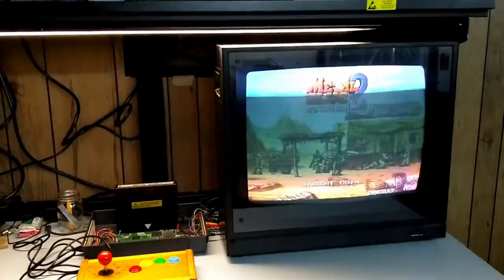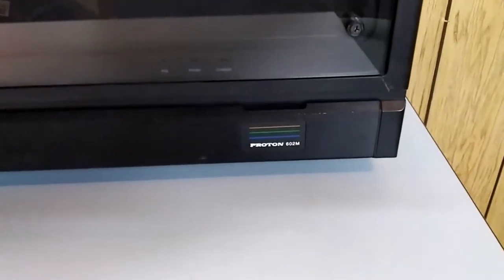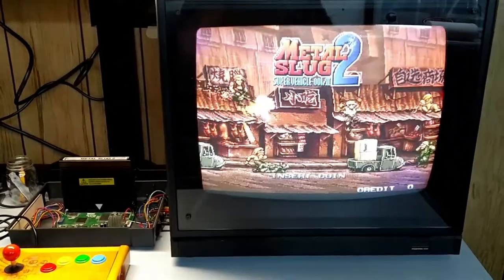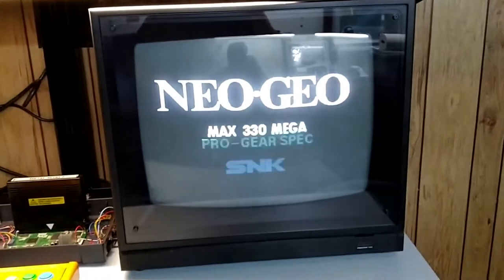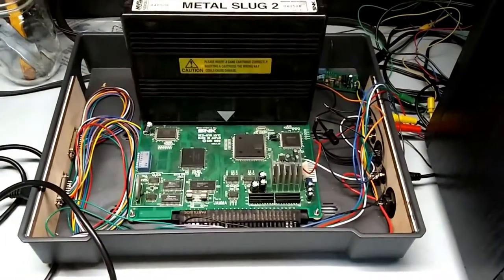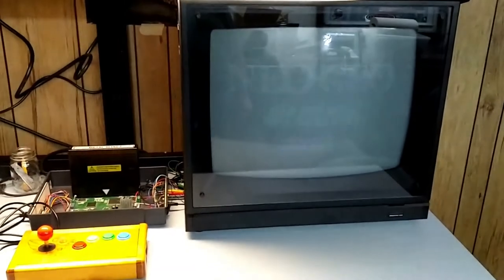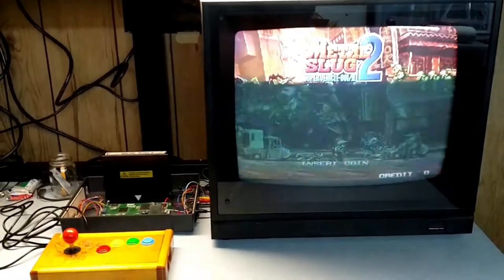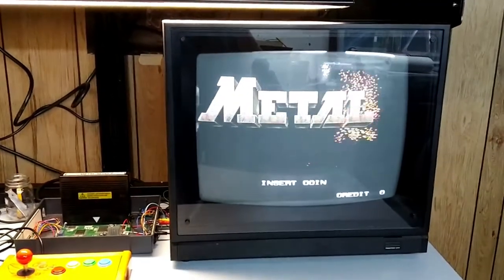Broke Arcade Ep1- Introduction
Today I break ground on a new project to build my dream arcade, starting with a single machine, and (almost) no cash!